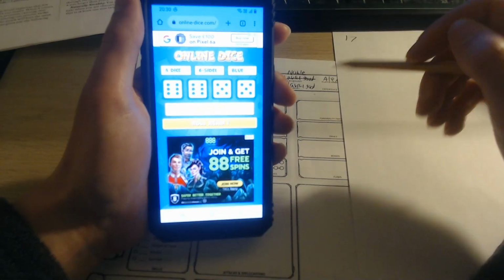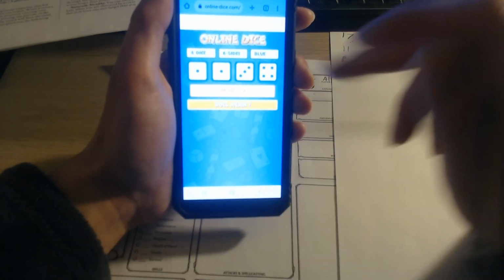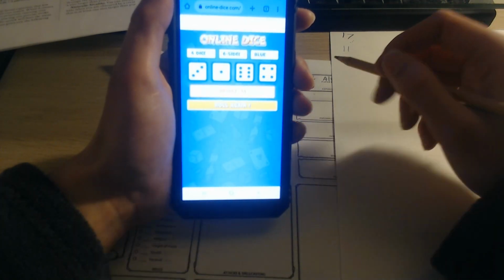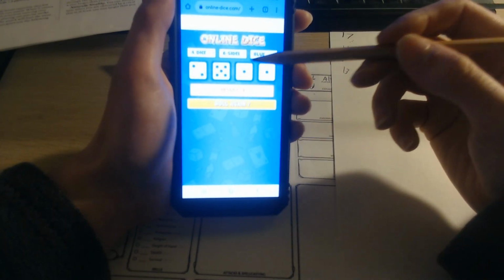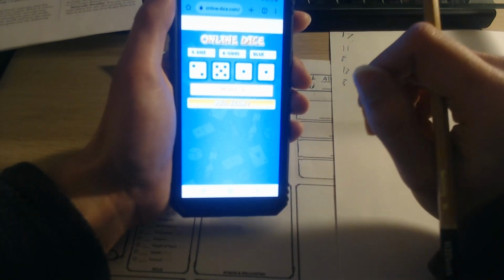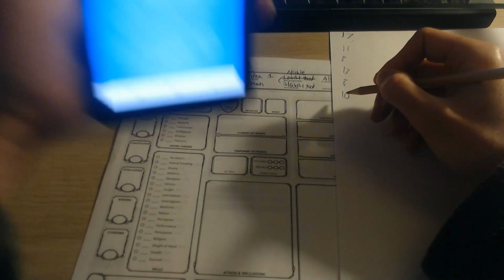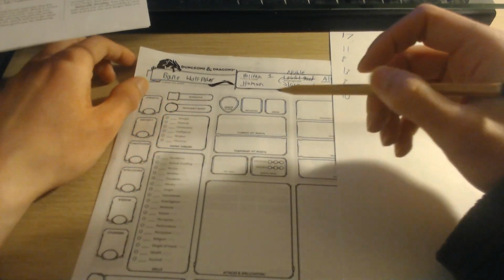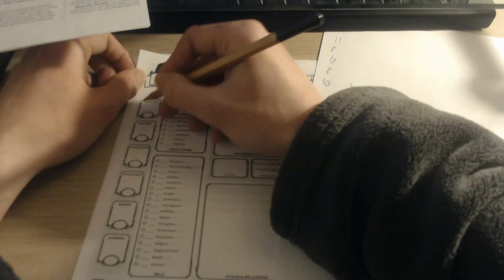LET MAKE A DND CHARACTER!!!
first time making a dnd character and it shows